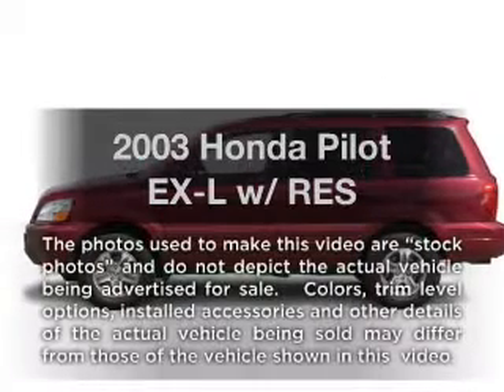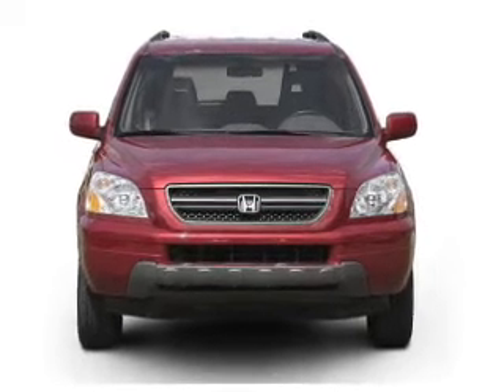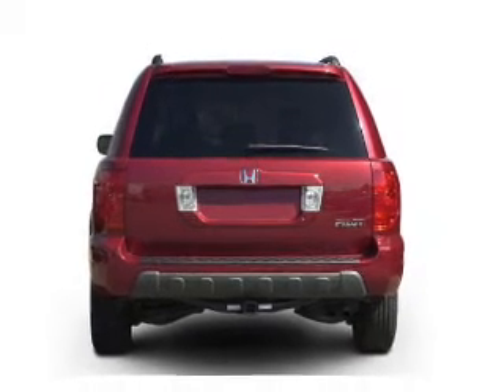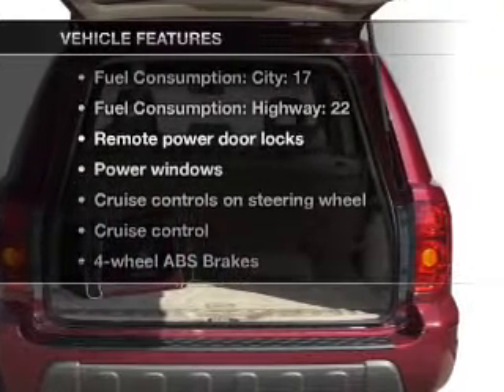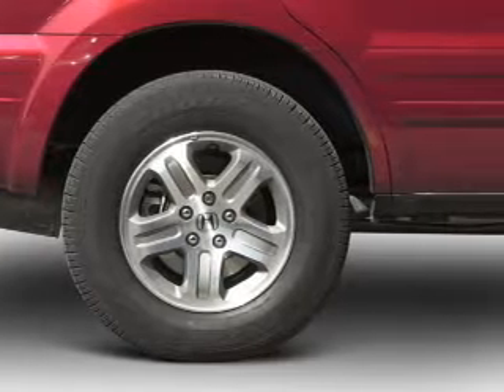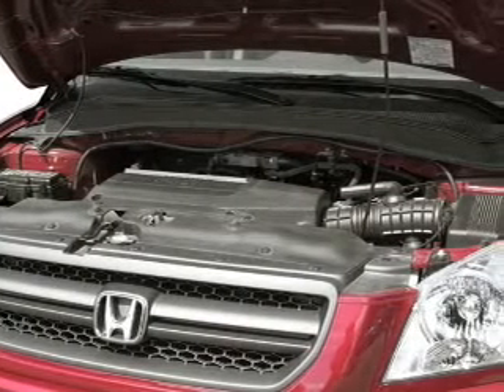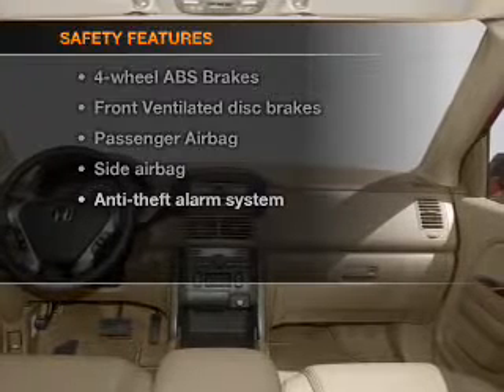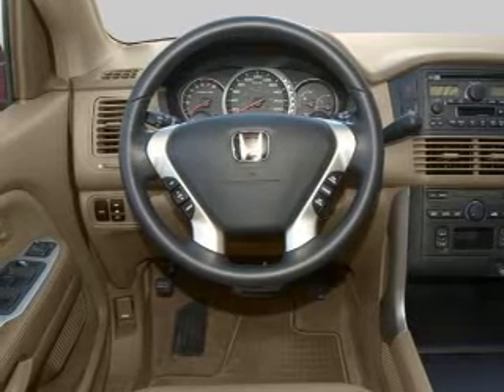2003 Honda Pilot - Murray UT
Year: 2003
Make: Honda
Model: Pilot
Trim: EX-L w/ RES
Engine: 3.5 liter 6 cylinder 24 valve
Transmission: 5-Speed Automatic
Color: Maroon
Mileage: 106070
Address:
4315 S State Street